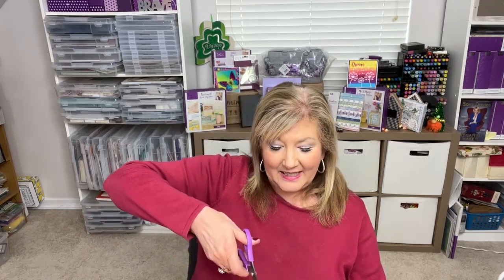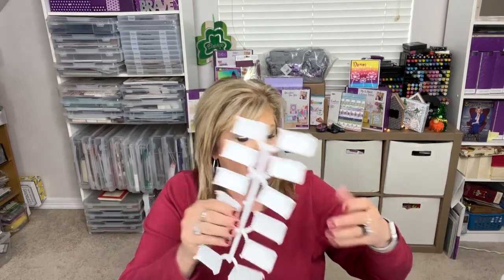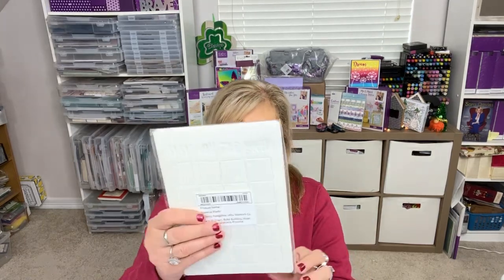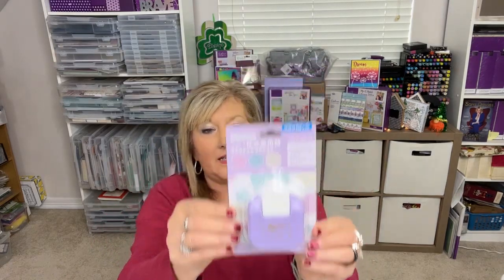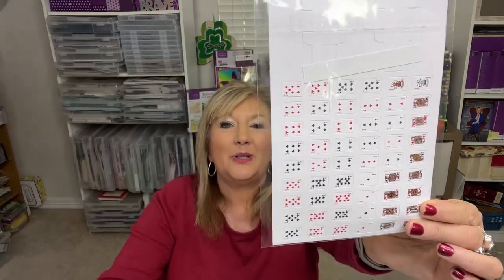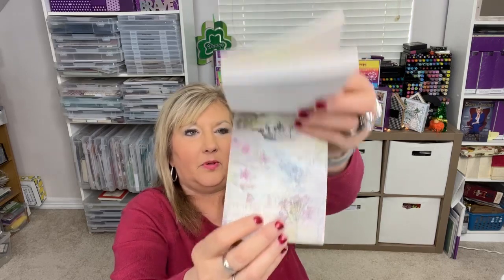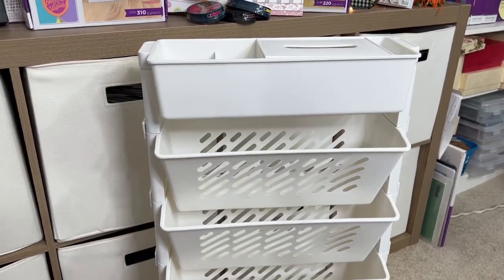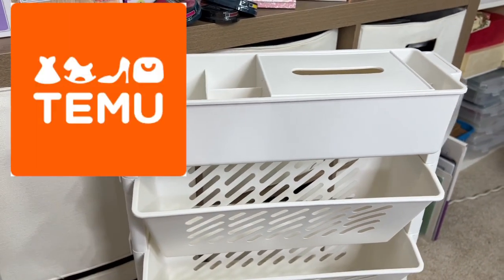**TEMU Haul More Crafts #3 - 30% Discount Code Available Mar. 16, 2023 National Craft Month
Hi everyone - March is National Craft Month and I will be sharing a video a day to celebrate and inspire our creativity.  Some may be shorter and some may be longer. Videos will be DIYs, demos, ideas, tips & tricks, hauls, and various crafts. It’s going to be great fun every single day of March!
I hope you will join me!

Today’s  video is a TEMU crafts and more haul! #3  Are there big savings? Sponsored haul!
 🎁Discount code: (“off4278”) for EXTRA 30% Off your entire Temu order (for new users)

 ⬇️Links and prices below⬇️
10pcs Journal Stencils, Planner Stencils For Junk Journal Notebook Diary Scrapbook DIY Drawing Template Journal Stencil $3.99💰
1pc, Removable Table Side Storage Basket, 5 Layers/6 Layers, Compact Desk Storage Organizer With Caster Wheels $31.99💰
100 Pieces/set, DIY Material, Vintage Scrapbook, Message Paper, Manual Account Book Material, 3.9 Inch * 5.5 Inch $3.19💰

✔️Check out TEMU for some really discounted prices. or search with my Fav code 54413

The BIG Giveaway Details:
To enter post your “Craft Giveaway” comment on my March 1st National Craft Month video 2023

A Winner for each prize will be selected
Gemini Go
Subscription Box #16 Statement Word Edgeables
Subscription Box #33 Decorative Duo Dies
Subscription Box #39 Mix & Match Embossing Folders
Subscription Box #42 Ribbon Threading
Vintage 1918 Poem book
Amy Tangerine Card Set
Set of 3 Water Reactive Ink Pads
Violet Studio Lilac Paper pack
Crafter’s Companion Paper Pad 8x8 Everyday Scenes
Crafter’s Companion Embossing Powder set
Crafter’s Companion crafter tote

Giveaway drawing will be on Mar. 31, 2023!

When you hear your name announced on March 31st, please return to the March 1st video with your entry comment. I will comment back to make sure it is you. Thank you!

Giveaway Details
2. Must be 18 years or older, or have s parent’s permission to enter
4. You will all be entered with an opportunity to win. I will use Random Comment picker for the drawing.
5. Open US and Canada
6. You may enter each day until March 31, 2023
7. YouTube is not responsible for this giveaway
8. Winner must claim the prize within 7 days of the drawing or forfeit and another winner will be chosen

I also have Patreon Memberships available for as little as $3/month. Thank you in advance for supporting me and my channel.